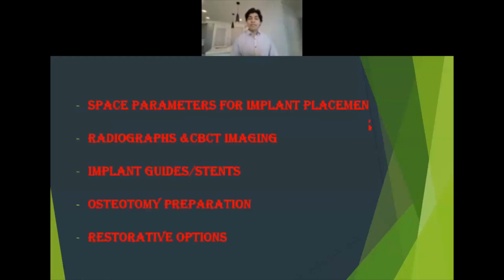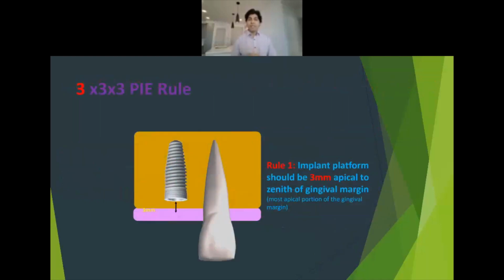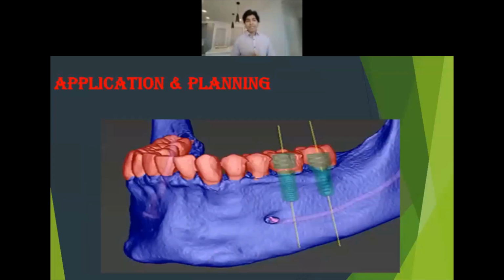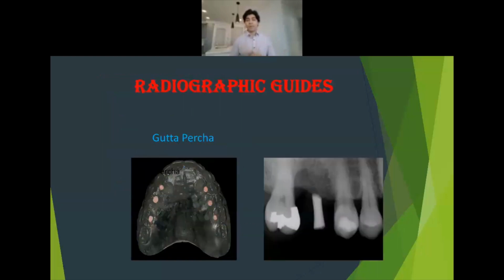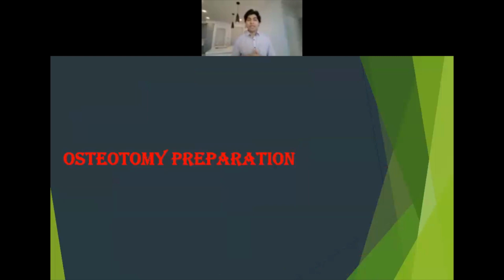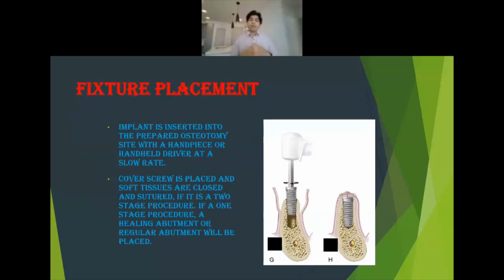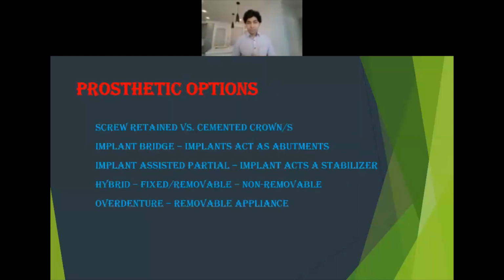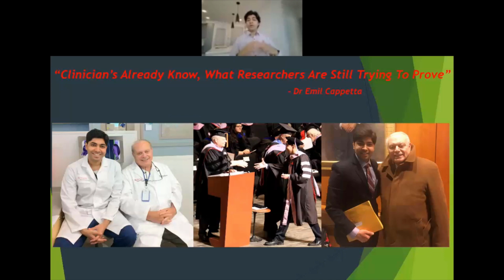WHAT ARE THE DENTAL IMPLANT GUIDELINES ?